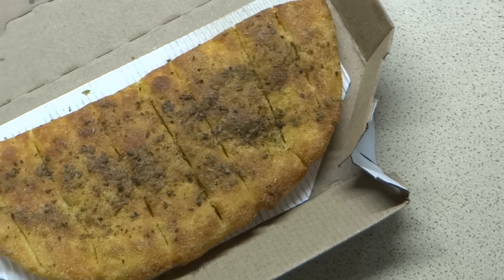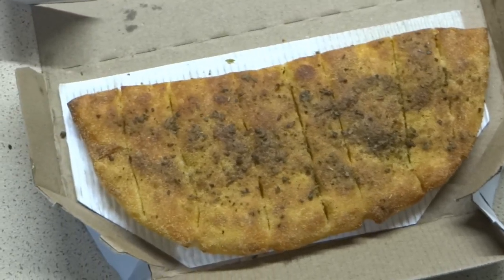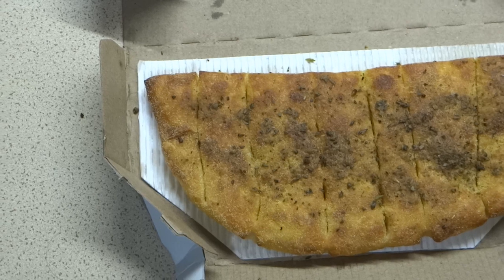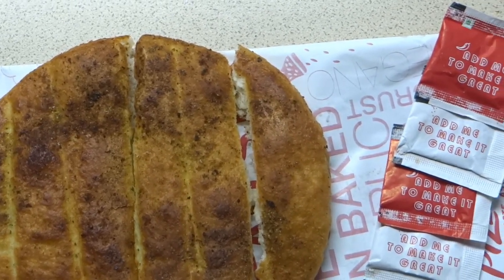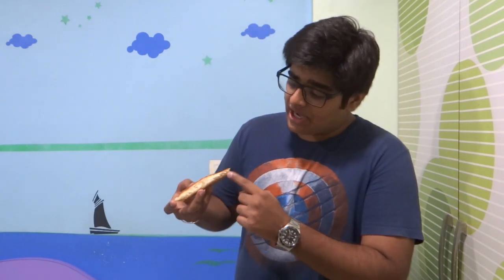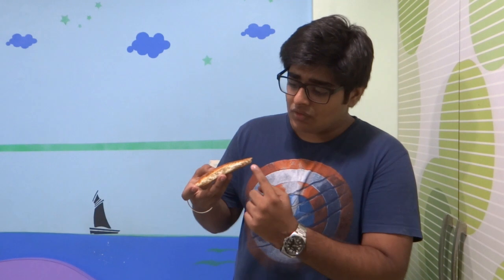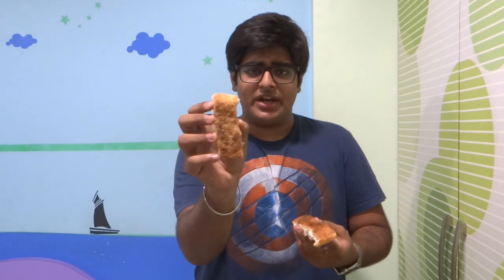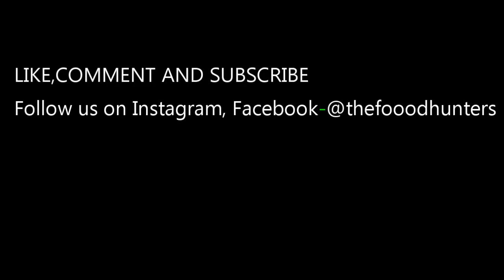Domino's Garlic Breadsticks V/S Pizza Hut's Garlic Breadstix | The Food Hunters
Hey Guys!
We compared Garlic Breadsticks of Domino's and Pizza Hut!
And we personally liked the Breadticks from Domino's

COMMENT what you feel about this video and also comment on how we should improve our videos

The gear we use:
Samsung Galaxy S7 edge
One Plus 3t
Sony Camera